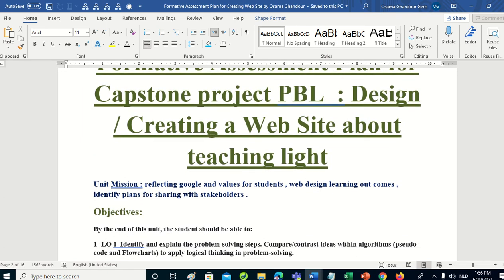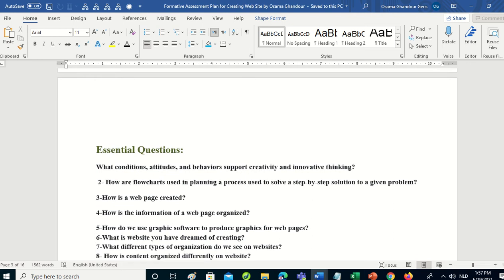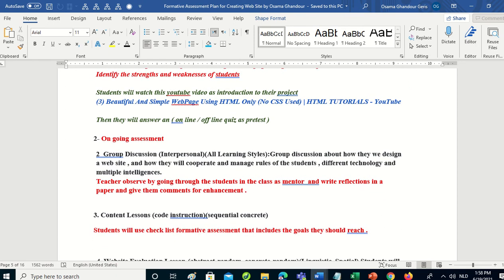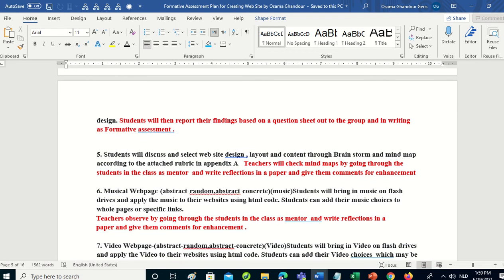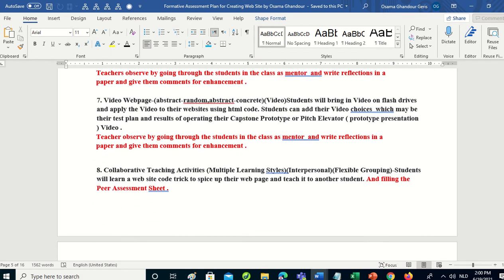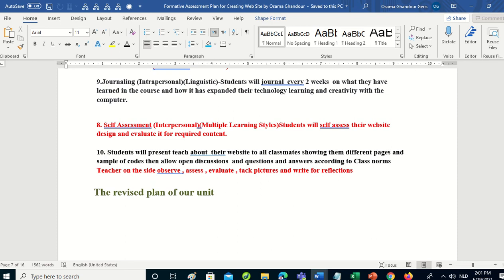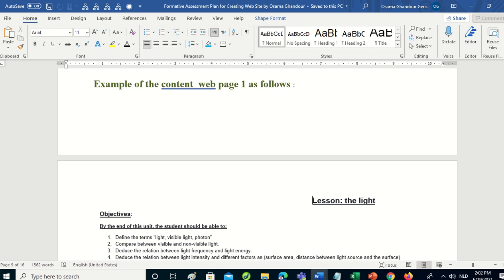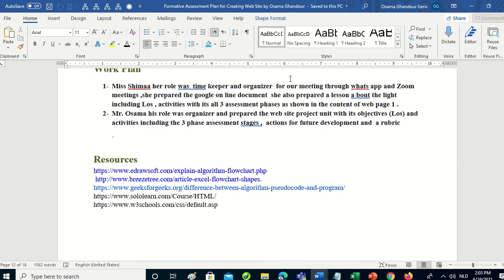Formative Assessment Plan for a Capstone project PBL or for a unit or for Lesson or for Learning out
Formative Assessment Plan

2.Activities including assessments in red color :

1. Pre-Assessment ( Intrapersonal , Linguistic)(All Learning Styles): An assessment which will evaluate students  existing skills and prior knowledge of web page design and computer interests.      It is also to Identify the strengths and weaknesses of students

Students will watch this youtube video as introduction to their project
(3) Beautiful And Simple WebPage Using HTML Only (No CSS Used) | HTML TUTORIALS - YouTube

Then they will answer an

2- On going assessment
2  Group Discussion (Interpersonal)(All Learning Styles):Group discussion about how they we design a web site , and how they will cooperate and manage rules of the students , different technology and multiple intelligences.
Teacher observe by going through the students in the class as mentor  and write reflections in a paper and give them comments for enhancement .

3. Content Lessons (code instruction)(sequential concrete)
Students will use check list formative assessment that includes the goals they should reach .

4. Website Evaluation Lesson-(abstract-random, concrete-random)(Linguistic, Spatial) Students will search to find websites which related to Light ( Capstone project) and evaluate them for content and design. Students will then report their findings based on a question sheet out to the group and in writing as Formative assessment .

5. Students will discuss and select web site design , layout and content through Brain storm and mind map according to the attached rubric in appendix A   Teachers will check mind maps by going through the students in the class as mentor  and write reflections in a paper and give them comments for enhancement

6. Musical Webpage-(abstract-random,abstract-concrete)(music)Students will bring in music on flash drives and apply the music to their websites using html code. Students can add their music choices to whole pages or specific links.
Teachers observe by going through the students in the class as mentor  and write reflections in a paper and give them comments for enhancement .

7. Video Webpage-(abstract-random,abstract-concrete)(Video)Students will bring in Video on flash drives and apply the Video to their websites using html code. Students can add their Video choices  which may be their test plan and results of operating their Capstone Prototype or Pitch Elevator ( prototype presentation ) Video .

8. Collaborative Teaching Activities (Multiple Learning Styles)(Interpersonal)(Flexible Grouping)-Students will learn a web site code trick to spice up their web page and teach it to another student. And filling the Peer Assessment Sheet .
 3- Post assessment ( summative assessment )
9.Journaling (Intrapersonal)(Linguistic)-Students will journal  every 2 weeks  on what they have learned in the course and how it has expanded their technology learning and creativity with the computer.

8. Self Assessment (Interpersonal)(Multiple Learning Styles)Students will self assess their website design and evaluate it for required content.

10. Students will present teach about  their website to all classmates showing them different pages and sample of codes then allow open discussions  and questions and answers according to Class norms
Teacher on the side observe , assess , evaluate , tack pictures and write for reflections

The revised plan of our unit
Points to Check Effectiveness and interesting of students
Open Source of HTML and CSS Codes and web template availability   -Students use Internet search
-Web sites and internet links for HTML and CSS Codes and web template

Prior solutions availability Students will search to find websites which related to Light ( Capstone project) as Prior solutions and evaluate them for content and design
Computer and laptops  1- Students will use their Computers and or  laptops
 2-Students need to check them for repairing or developing ,
3- Students need to setup the appropriate O. S. and applications foe wb design
Internet connection / bandwidth  Students need to check  internet connection and bandwidth for downloading and uploading process
 web design , video and audio  applications Students should search , find and then setup the appropriate  web design , video and audio  applications in Their machines

Resources